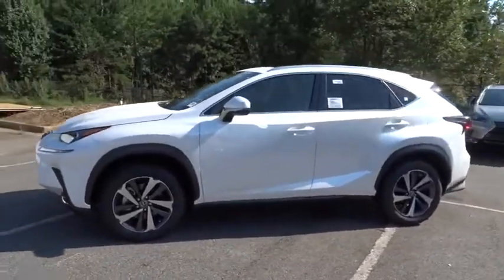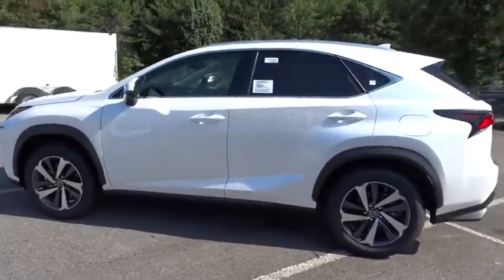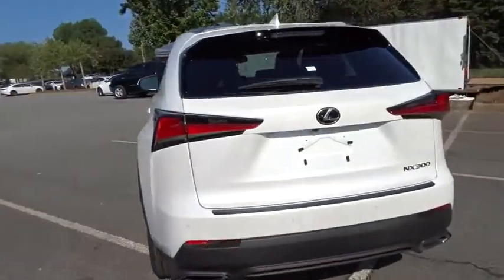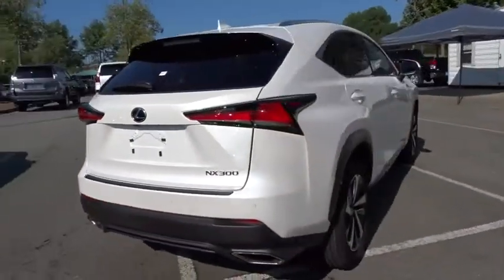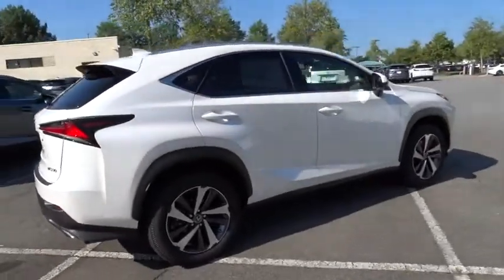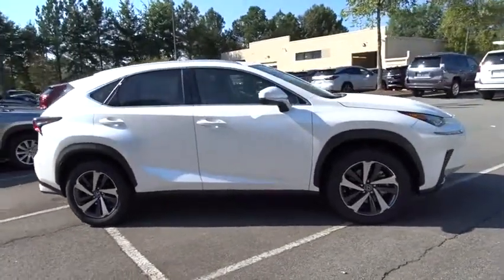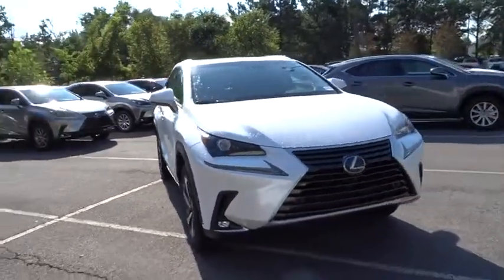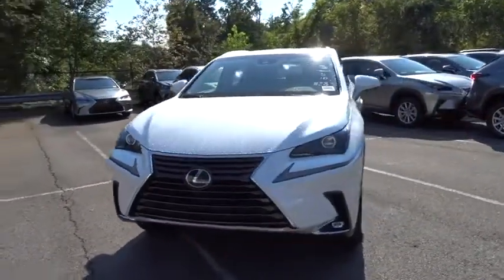2019 Lexus NX Duluth, Johns Creek, Buford, Suwannee, Lawrenceville, GA G190042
Eminent White Pearl New 2019 Lexus NX available in Duluth, Georgia at Hennessy Lexus of Gwinnett. Servicing the Johns Creek, Buford, Suwannee, and Lawrenceville, GA area.

ACCESSORY PACKAGE 2  -inc: Cargo Net  integrated storage pouch  Rear Bumper Protector  Carpet Cargo Mat  Alloy Wheel Locks,ELECTROCHROMIC INSIDE REARVIEW MIRROR  -inc: HomeLink Universal Transceiver,POWER REAR DOOR W/KICK SENSOR  -inc: auto and easy closer door  wireless lock  unlock and panic alarm,ALL-WEATHER FLOOR LINERS & CARGO TRAY,PARKING ASSIST  -inc: clearance and back sonar,PREMIUM PACKAGE  -inc: upgraded daytime running lights and turn signals  Electrochromic Mirrors  Power Tilt & Telescopic Steering Column  Driver's Seat Memory  Blind Spot Monitor w/Rear Cross Traffic Alert  Wheels: 18 x 7.5 Alloy  Tires: 225/60R18 All-Season  Heated & Ventilated Front Seats  Power Tilt & Slide Moonroof/Sunroof  UV & IR cut,NAVIGATION SYSTEM  -inc: 10.3 multimedia screen  3D buildings; key buildings/landmarks  my traffic routes; preset frequently used routes  ETA for routes  speed limit display on road traveled  ETA calculation improved (speed limit  current traffic  predictive traffic data)  traffic detour preview; alternate route options offered when traffic becomes heavy  up to date predictive traffic; provides view of traffic ahead based on Clear Channel Total Traffic Network (15 minute increments)  Doppler weather and weather forecast  Lexus Enform Destination Assist  directions and destinations delivered by a real person w/24-hour  en-route navigation assistance (complimentary for the first year of ownership)  2 Additional Speakers  subwoofer  Lexus Enform App Suite 2.0 Free subscription  destination services  Yelp  iHeartRadio  Pandora  Slacker  stocks  fuel prices  sports and continue to receive data outside of HD Radio range (switches to cellular connectivity when outside of HD Range)  Lexus Ins,Turbocharged,Front Wheel Drive,Power Steering,ABS,4-Wheel Disc Brakes,Brake Assist,Locking/Limited Slip Differential,Aluminum Wheels,Tires - Front All-Season,Tires - Rear All-Season,Temporary Spare Tire,Heated Mirrors,Power Mirror(s),Integrated Turn Signal Mirrors,Power Folding Mirrors,Rear Defrost,Privacy Glass,Intermittent Wipers,Variable Speed Intermittent Wipers,Rear Spoiler,Power Door Locks,Daytime Running Lights,Automatic Headlights,Fog Lamps,AM/FM Stereo,CD Player,Satellite Radio,MP3 Player,Steering Wheel Audio Controls,Bluetooth Connection,Auxiliary Audio Input,HD Radio,WiFi Hotspot,Power Driver Seat,Power Passenger Seat,Bucket Seats,Driver Adjustable Lumbar,Pass-Through Rear Seat,Rear Bench Seat,Adjustable Steering Wheel,Trip Computer,Power Windows,Leather Steering Wheel,Keyless Entry,Keyless Start,Cruise Control,Adaptive Cruise Control,Climate Control,Multi-Zone A/C,Premium Synthetic Seats,Driver Vanity Mirror,Passenger Vanity Mirror,Driver Illuminated Vanity Mirror,Passenger Illuminated Visor Mirror,Floor Mats,Cargo Shade,Smart Device Integration,Security System,Engine Immobilizer,Traction Control,Stability Control,Front Side Air Bag,Telematics,Lane Departure Warning,Lane Keeping Assist,Tire Pressure Monitor,Driver Air Bag,Passenger Air Bag,Front Head Air Bag,Rear Head Air Bag,Passenger Air Bag Sensor,Knee Air Bag,Child Safety Locks,Back-Up Camera